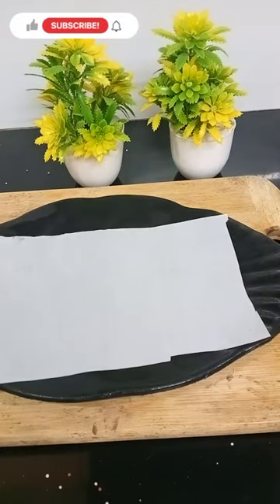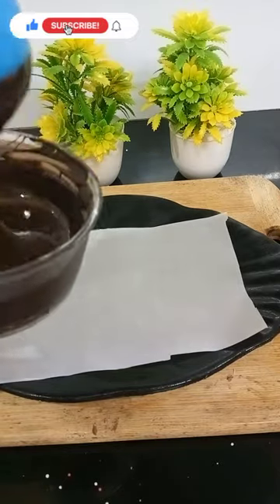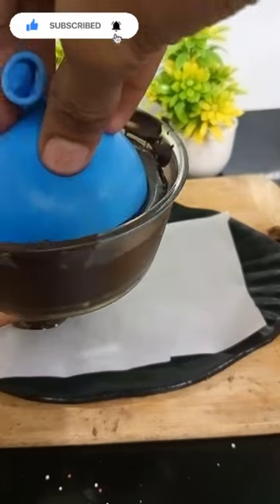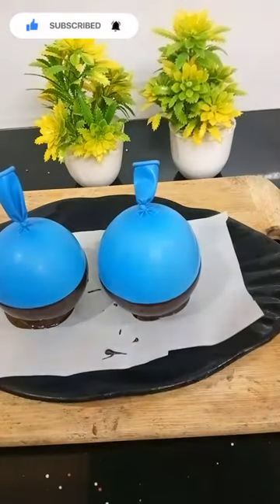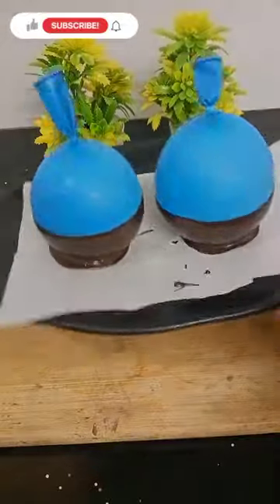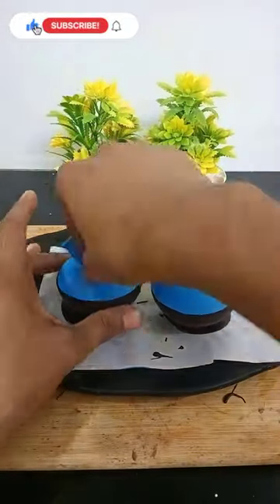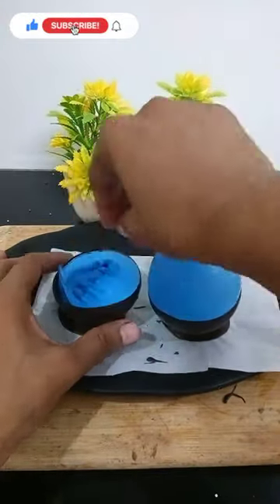How To Make Chocolate Bowl Using A Balloon 🎈🍫😍